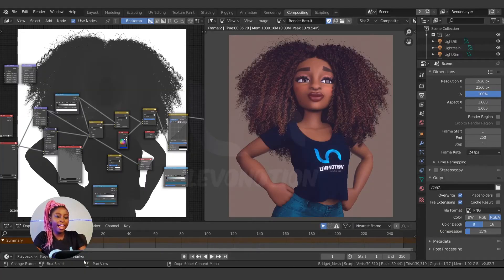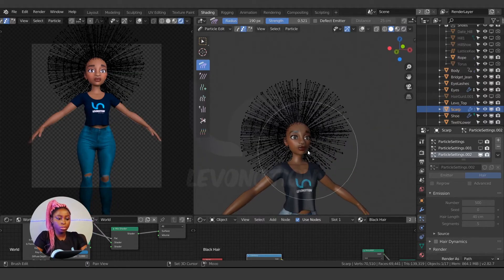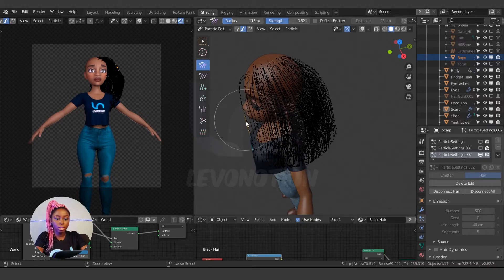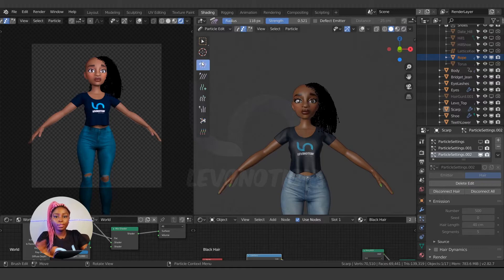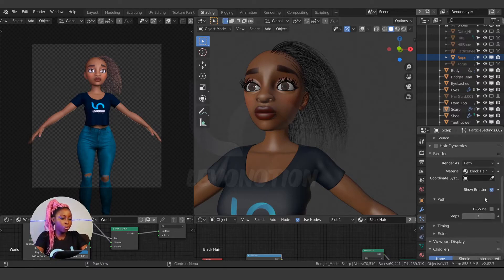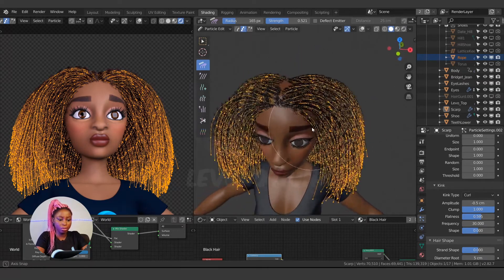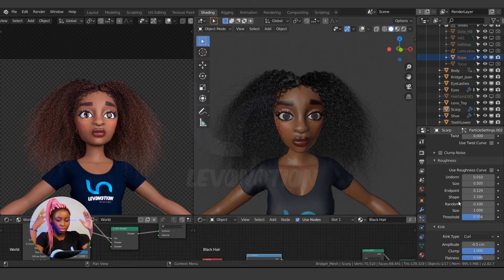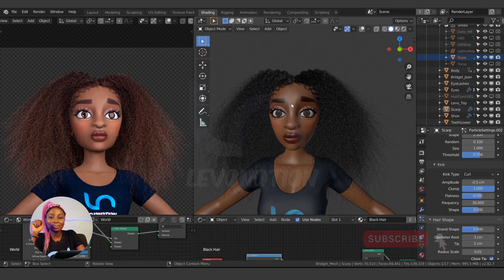How To Create Curly Hair Style In Blender 2 82 - Levonotion Studios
This 'How To' tutorial from Levonotion Studios, Nigeria will show you how you can create curly hairstyle using the blender hair particle system.
 Many thanks to the studio for granting AWAnetTv the rights to feature this video as a means of reaching even more people